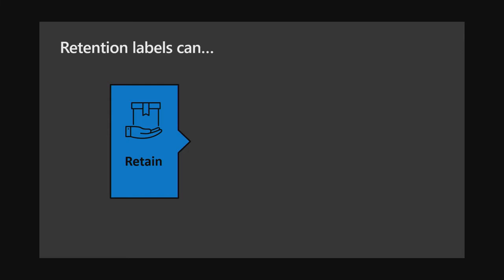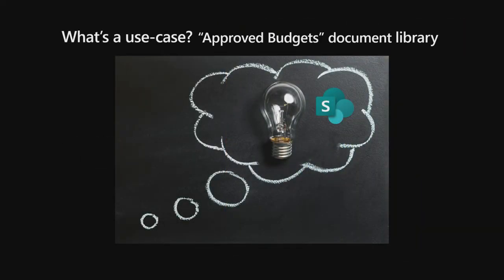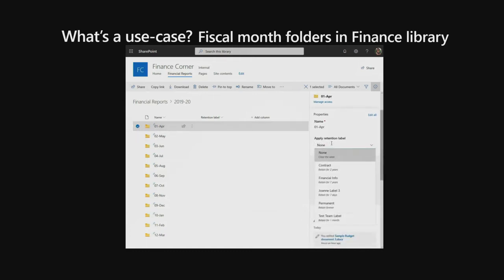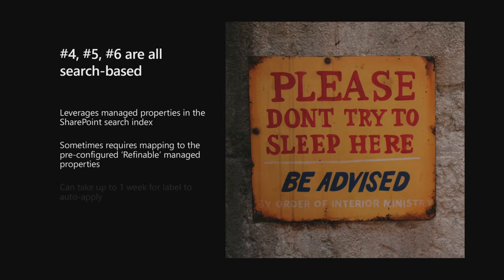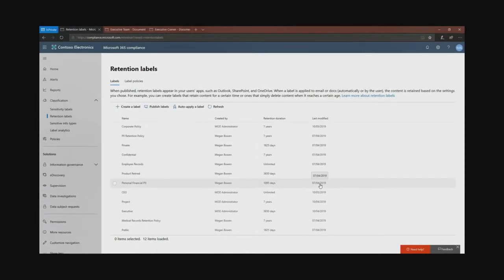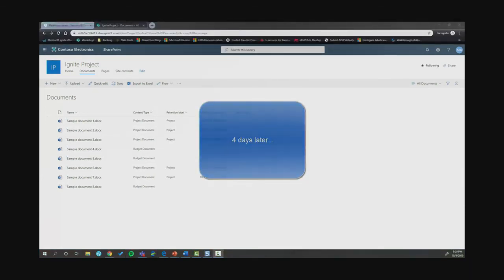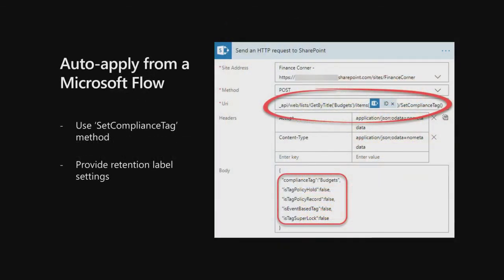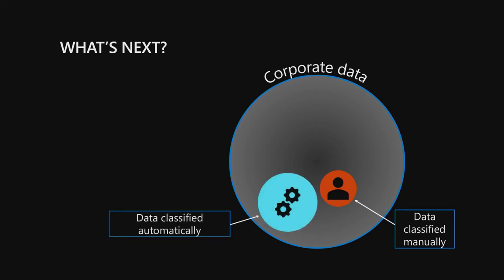Seven ways to auto-apply retention labels in Office 365 | THR2071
If you don't want to rely on information workers in your organization to manually apply Office 365 retention labels, come to this session to learn seven ways you can auto-apply them! Ranging from simple to more complex, learn how you can leverage your SharePoint information architecture's content types and metadata, Office 365 sensitive information types, keywords and even Microsoft Flow to apply a retention label. After 20 minutes, you'll have an understanding of the current options available to auto-apply Office 365 retention labels across your SharePoint sites and a quick peek into the intelligent future.